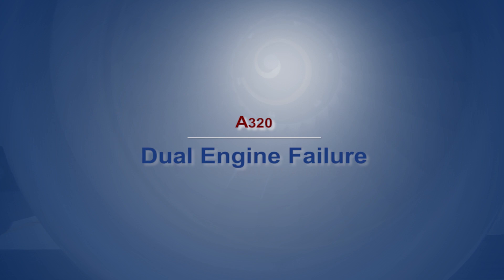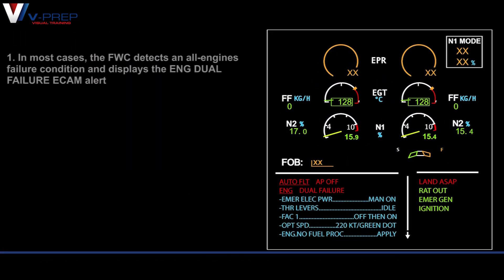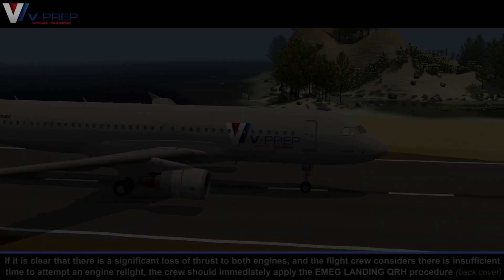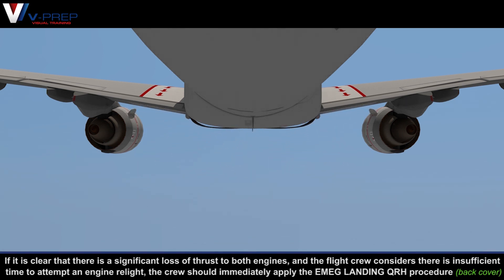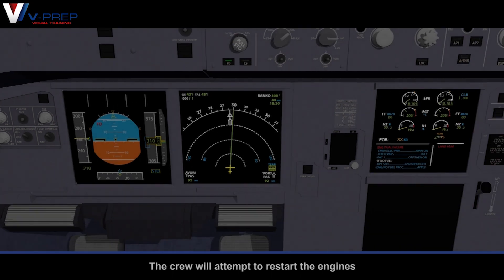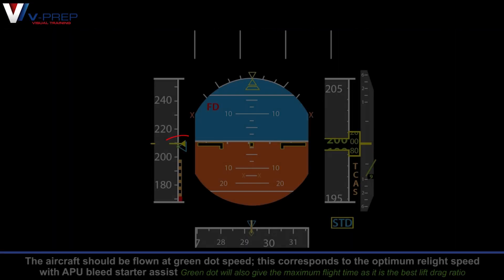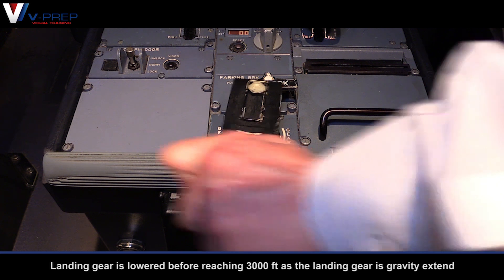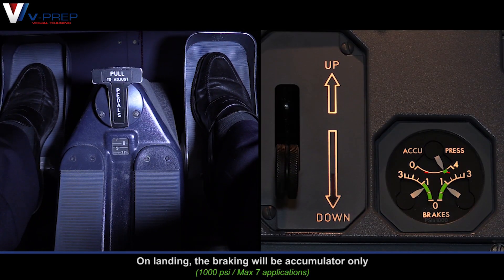V-Prep: A320 Dual Engine Failure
A short preview of our training video for Dual Engine Failure procedure for the Airbus A320. To get access to this video and more visit our